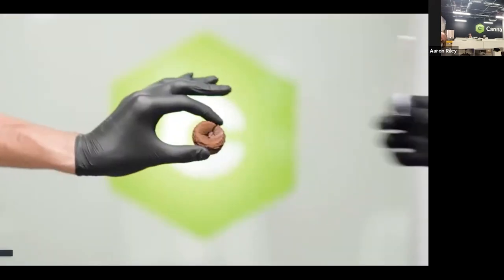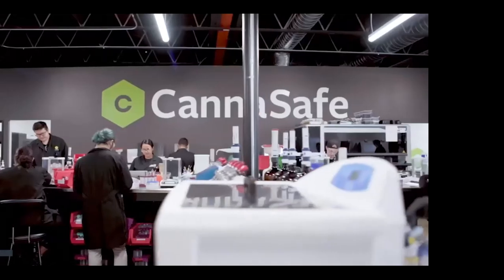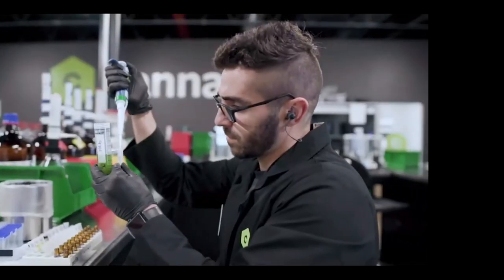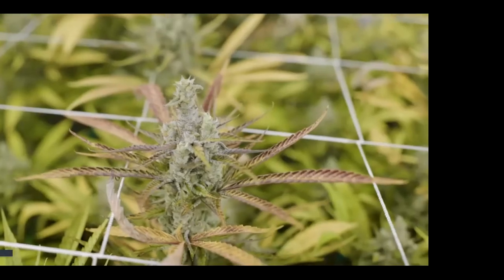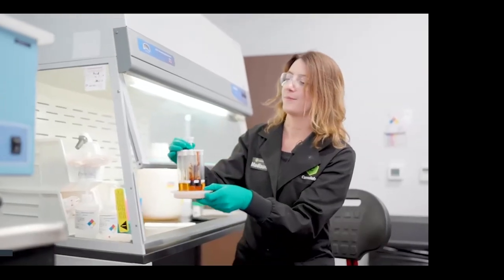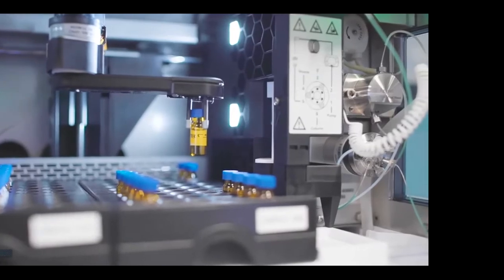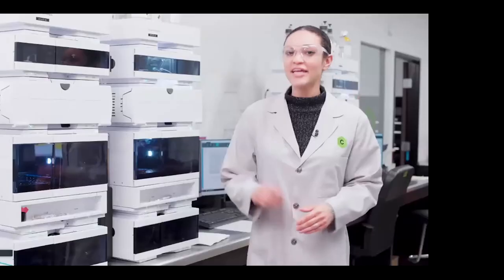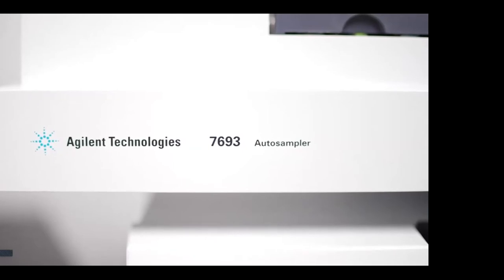Virtual Tour: Cannasafe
The Arcview Investor Network currently consists of 600+ accredited investors. Over 200 companies have raised more than $270 million as a result of their participation in Arcview.

To access even more webinars visit our replay page!